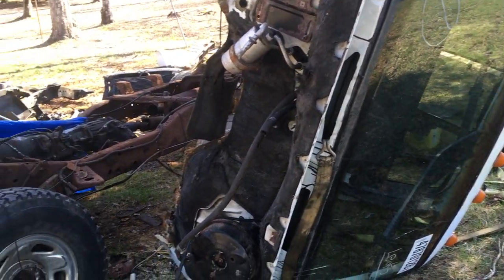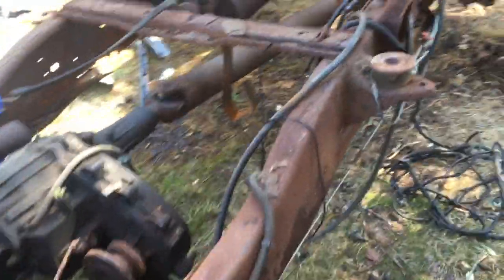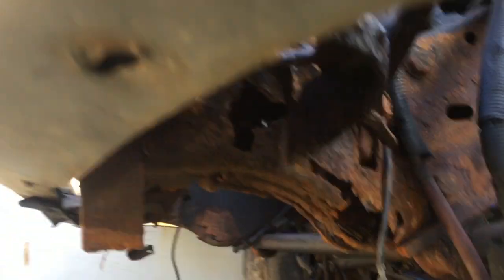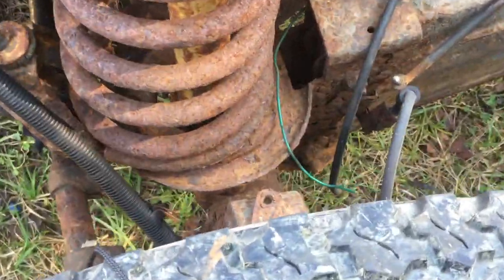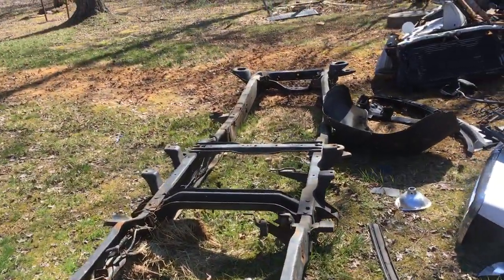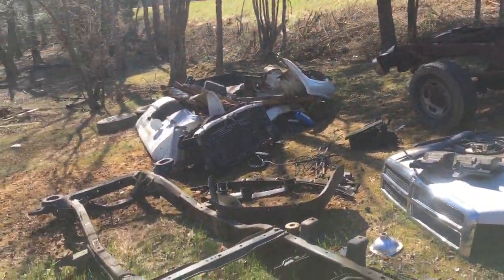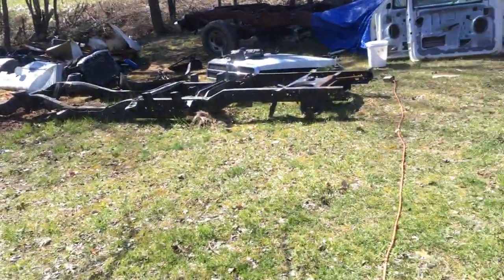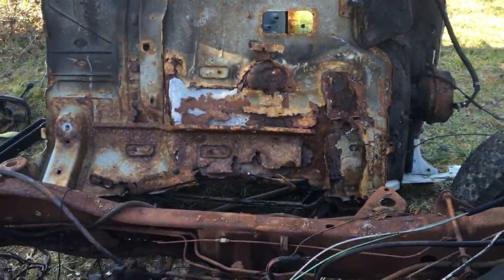Second Gen Cummins Project Pt.3